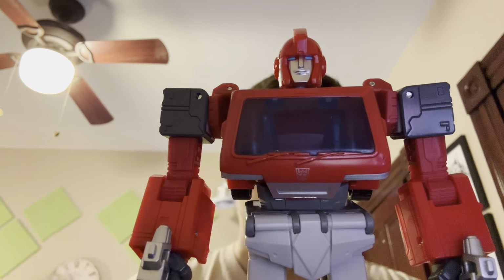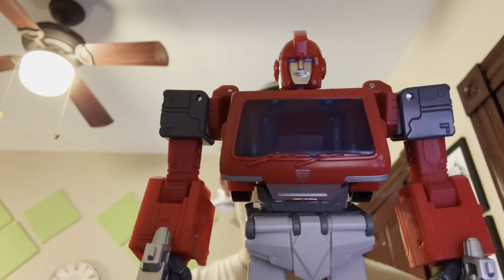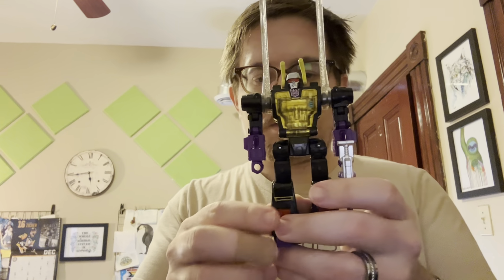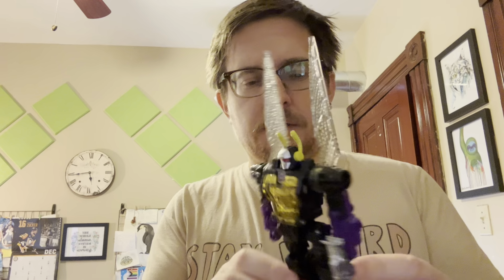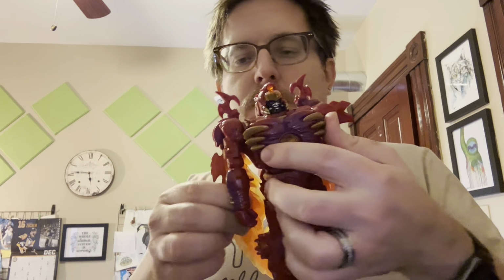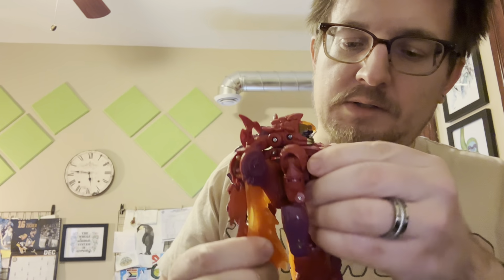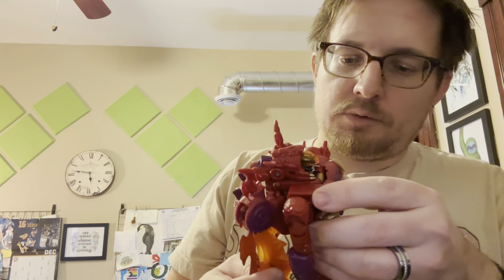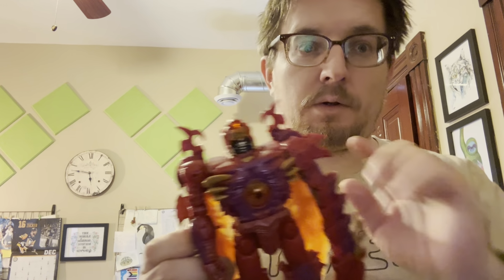Catching up (give it time to fully render and youtube to compress it, lol)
not back to videos.